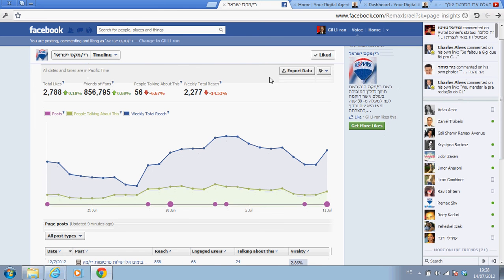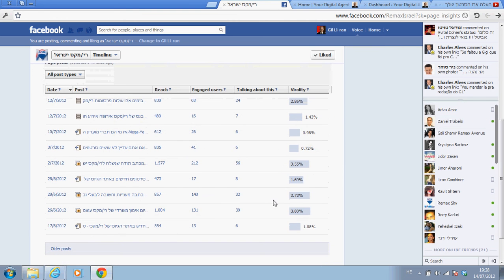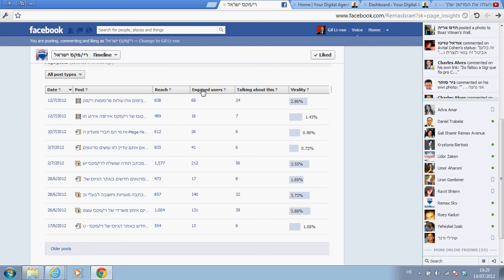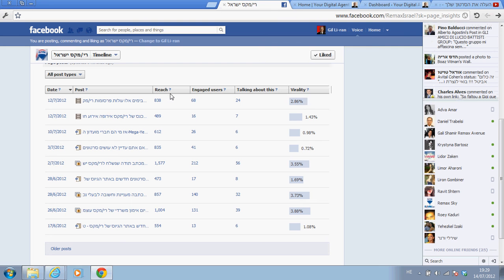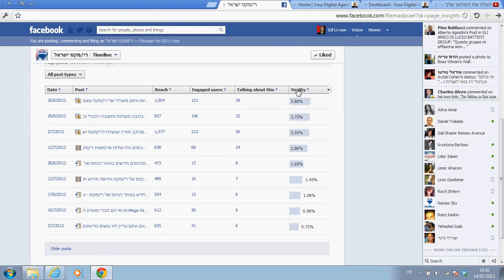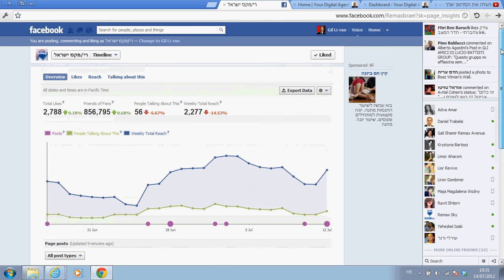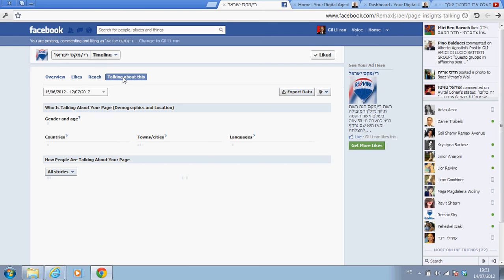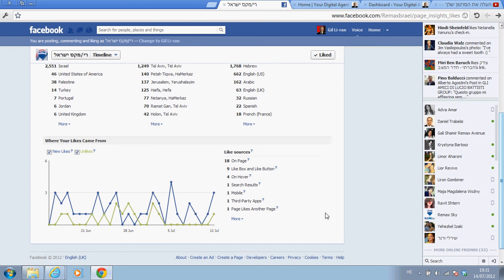How to use Facebook Insights